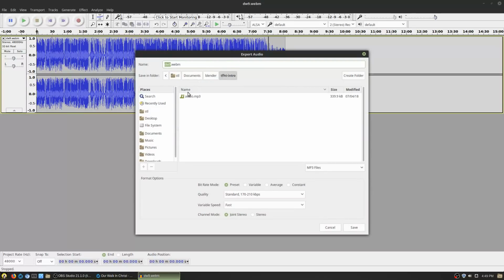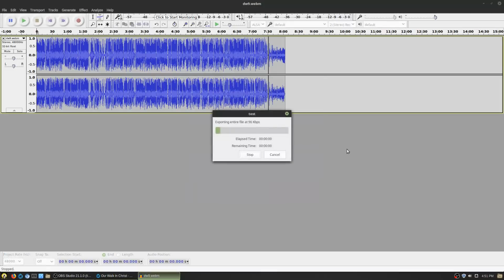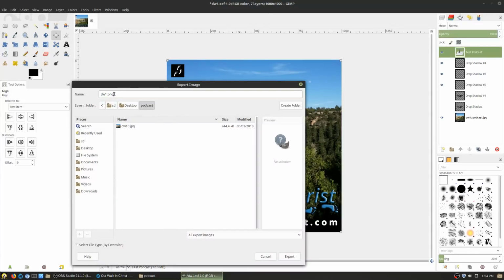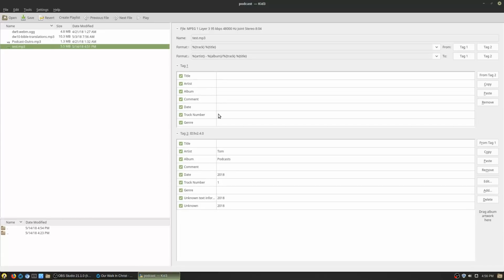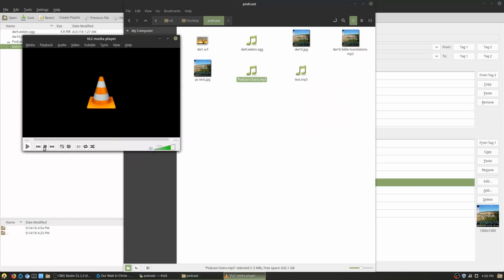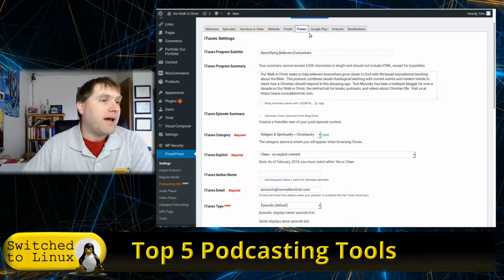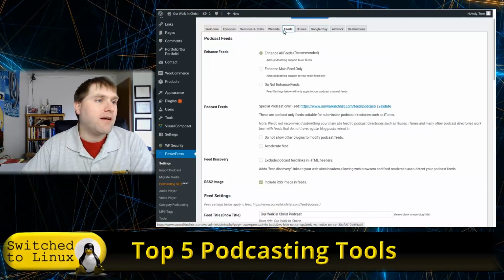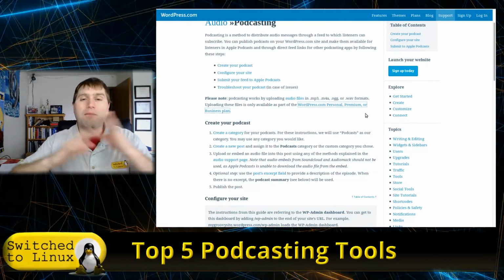Top 5 Podcasting Tools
This top 5 discusses how to make your own podcasts.  These are the Linux applications I use:

Audacity
GIMP
Kid3
Rhythmbox
gpodder

For hosting, I am using Podomatic for small hosting and bulbrry for stats.